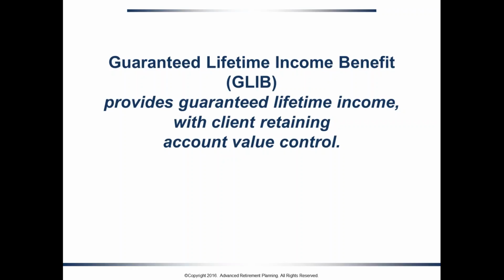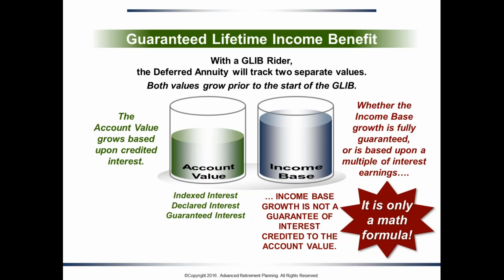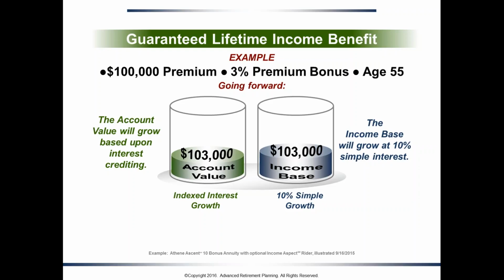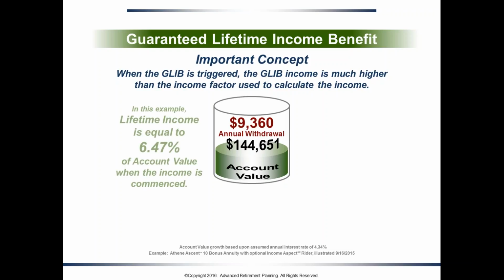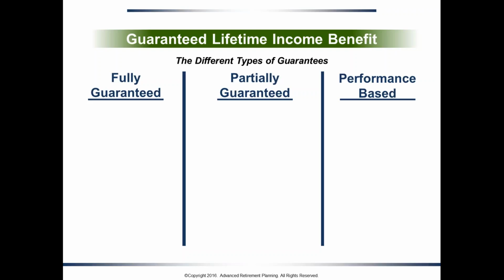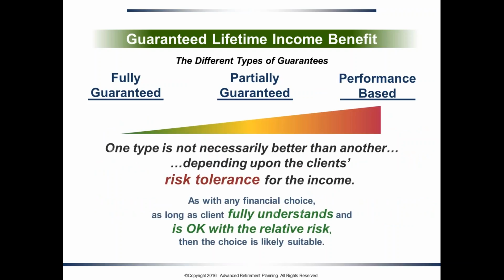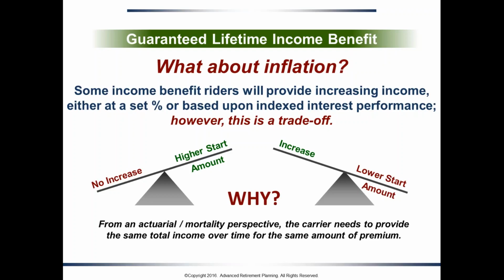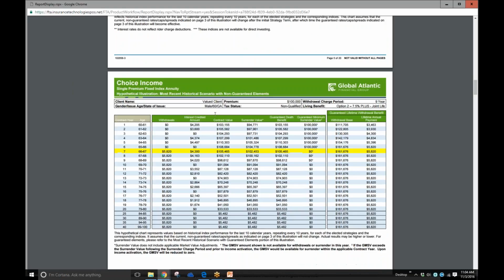Guaranteed Lifetime Income Benefits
How they work and the different types